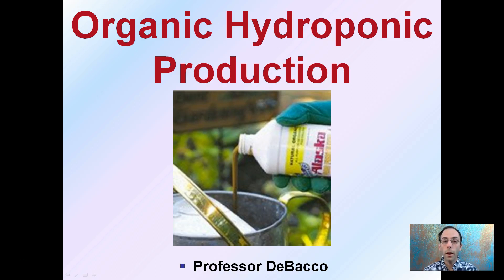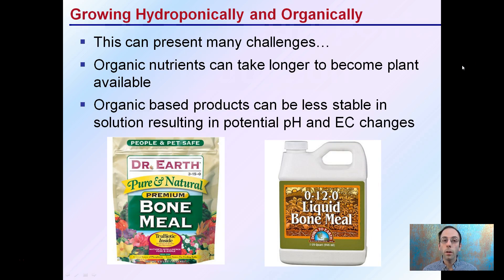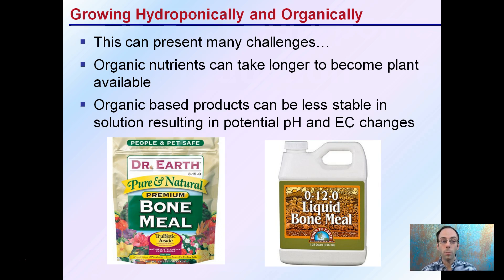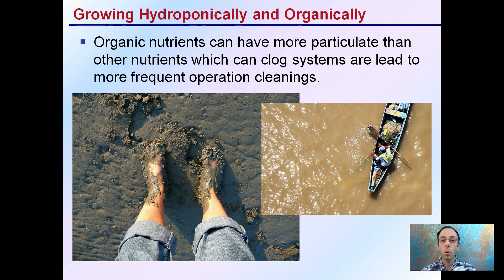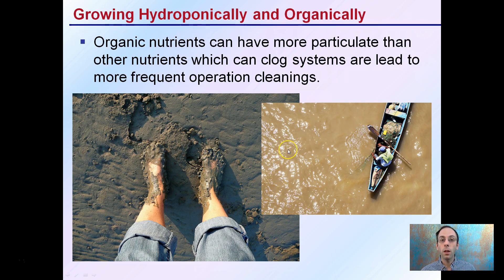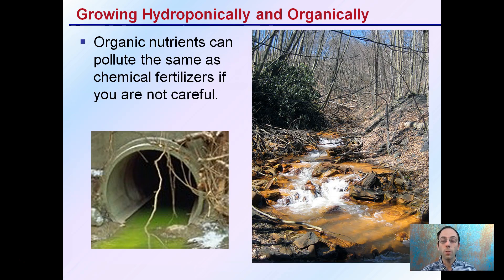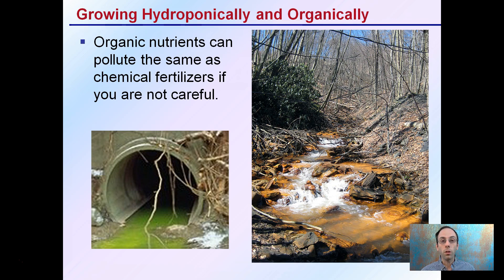Organic Hydroponic Production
Growing Hydroponically and Organically

This can present many challenges…
Organic nutrients can take longer to become plant available

Organic based products can be less stable in solution resulting in potential pH and EC changes

Organic nutrients can have more particulate than other nutrients which can clog systems are lead to more frequent operation cleanings.

Organic nutrients can pollute the same as chemical fertilizers if you are not careful.

Helpful “Review Sheets” to use while you watch the video can be found at…

“Review Sheets with Answers” so you can check your understanding can be found at…

*Full work cited for "Organic Hydroponic Production" can be viewed